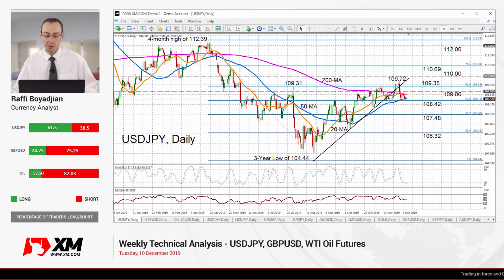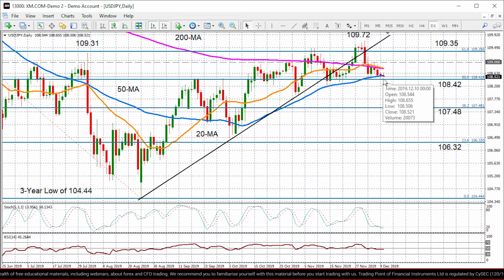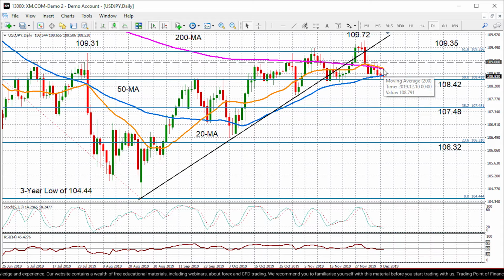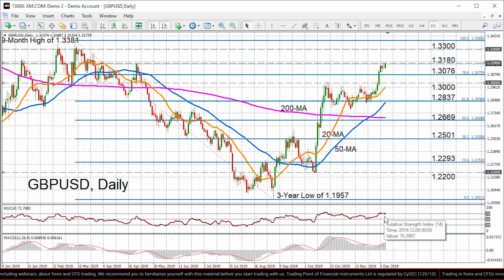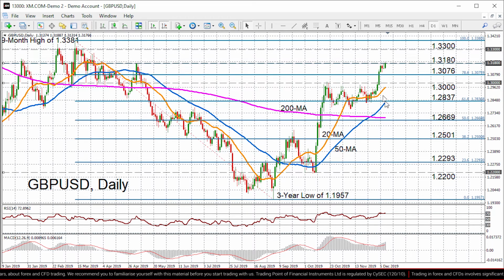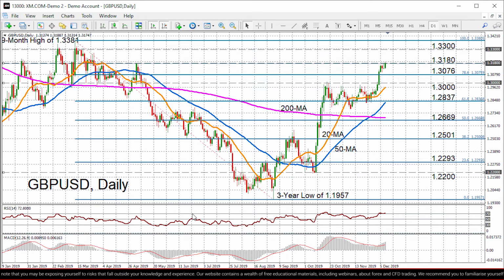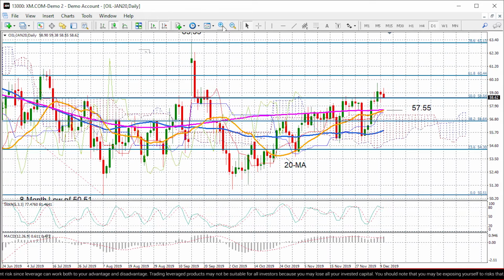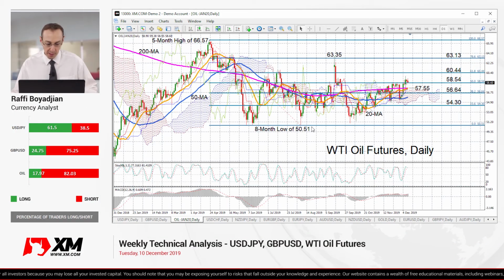Weekly Technical Analysis: 10/12/2019 - USDJPY, GBPUSD, WTI Oil Futures